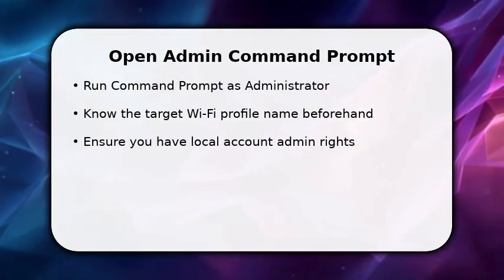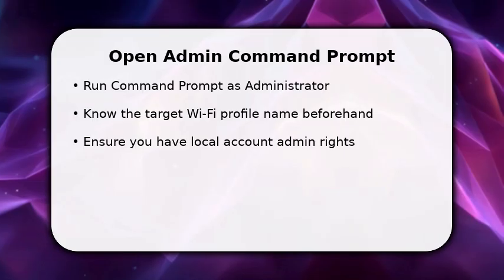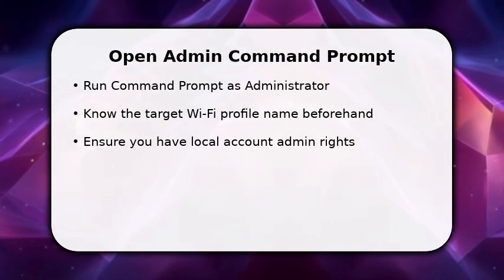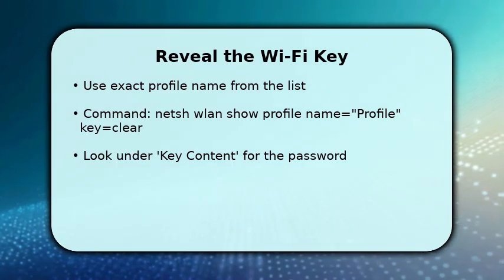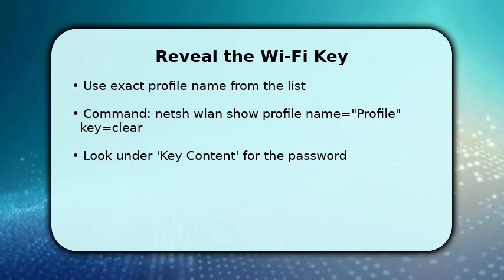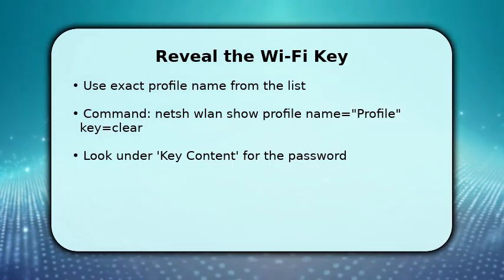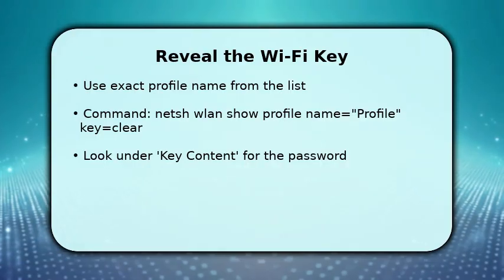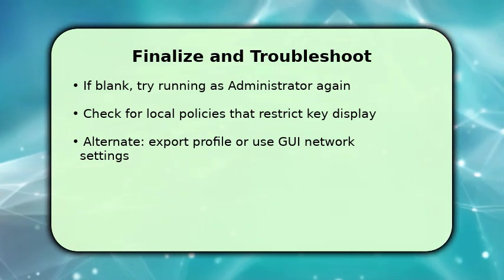How to Find Wifi Password by Command Prompt - Step by Step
Learn how to discover your Wi-Fi password using the Command Prompt with this detailed guide. We'll walk through each step, ensthy providing tips for both Windows and macOS users.